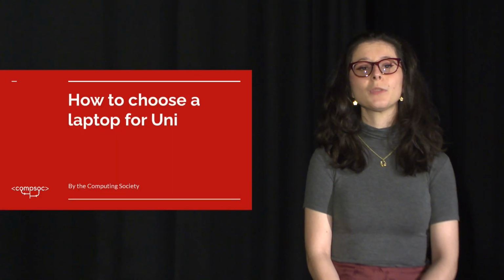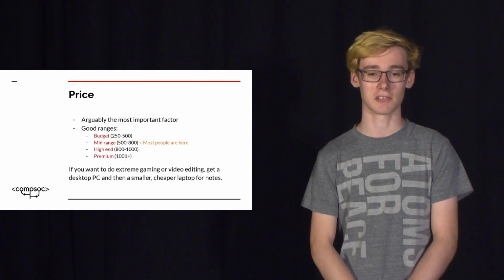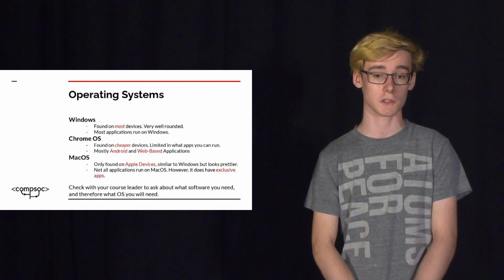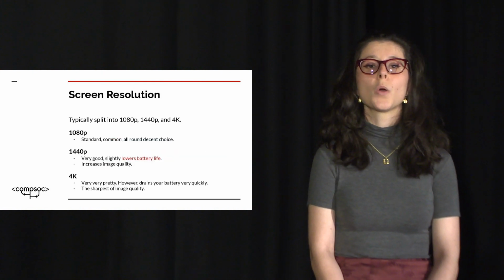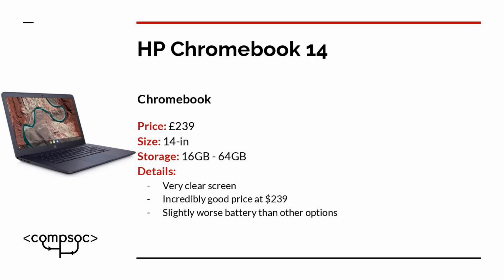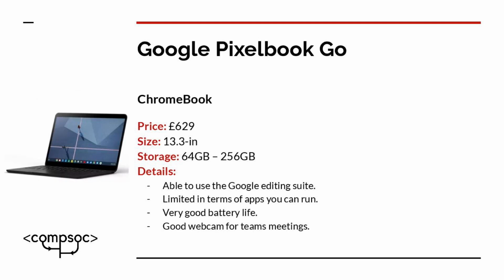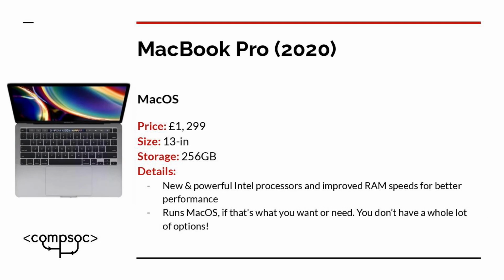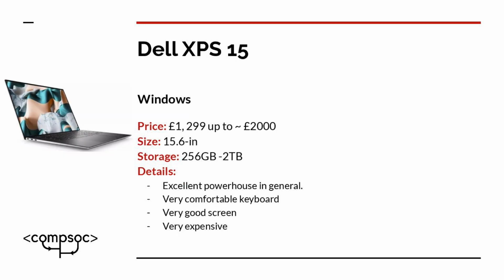Give It A Go - Comp Soc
This week we are joined by Computing Society who will talk you through choosing your perfect PC! Talking through what all the specs actually mean as well as giving you some great PC recommendations.